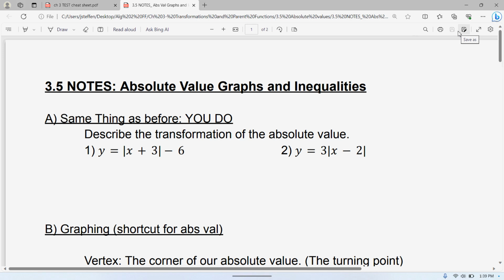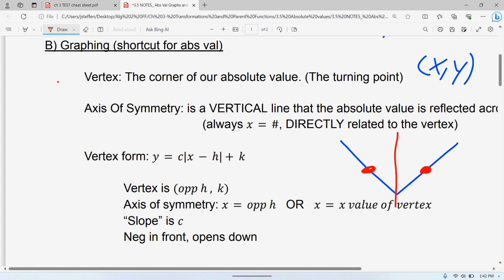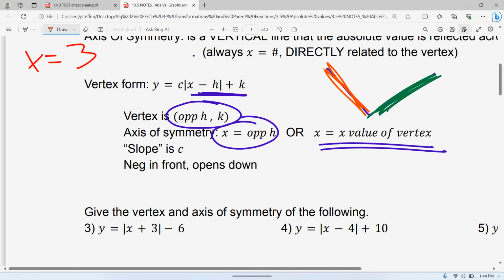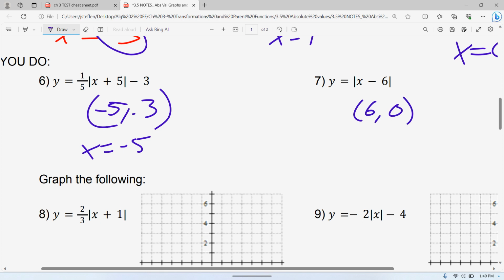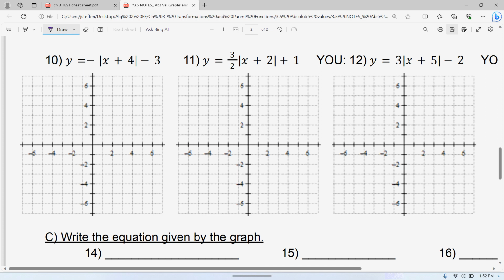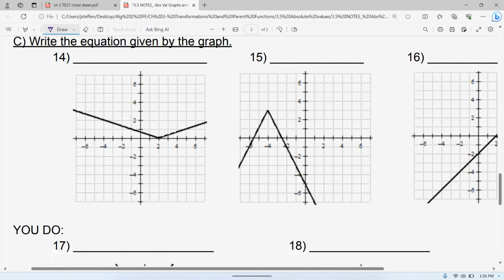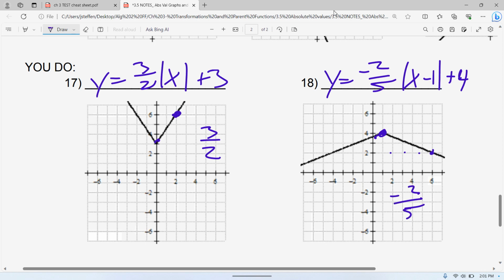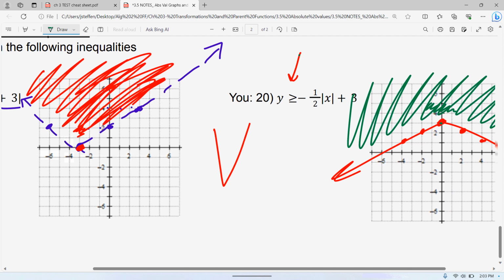3.5 Absolute value graphs and inequalities